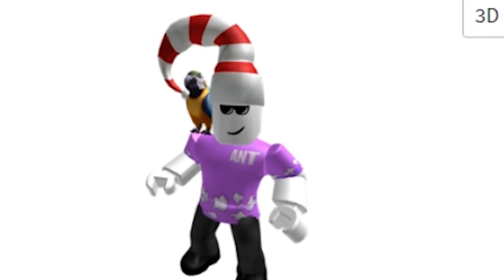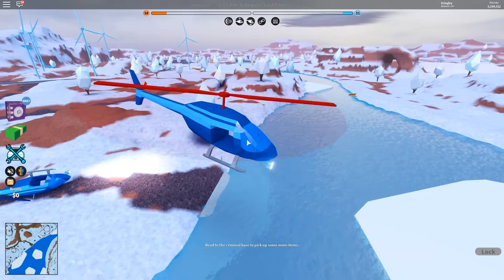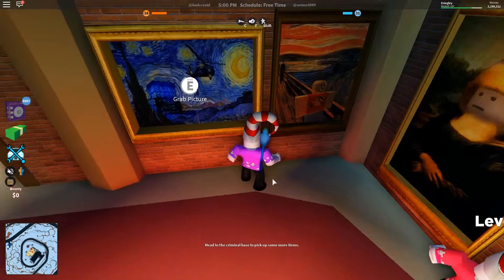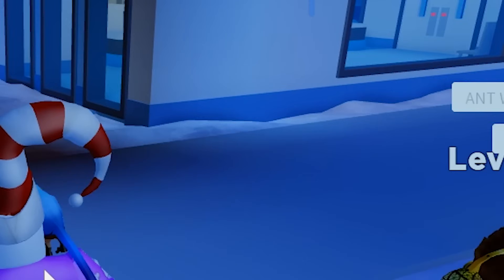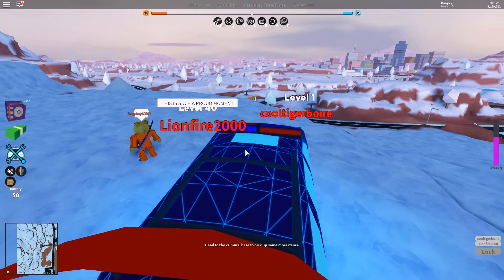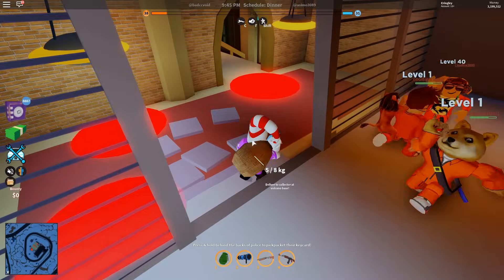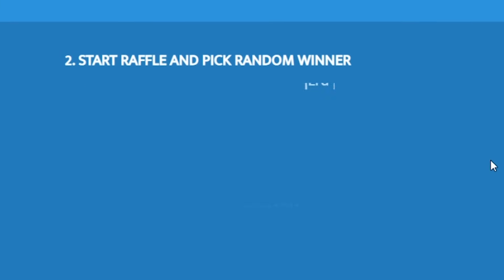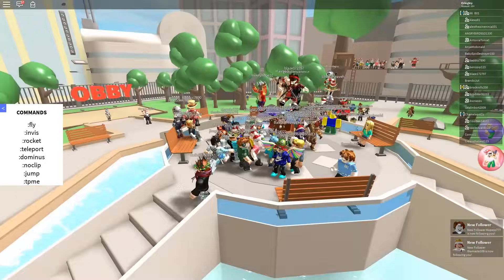THIS AIRDROP GAVE ME $0... (Roblox Jailbreak)